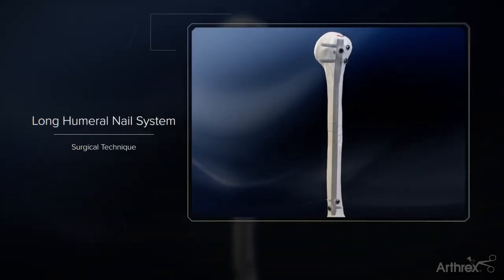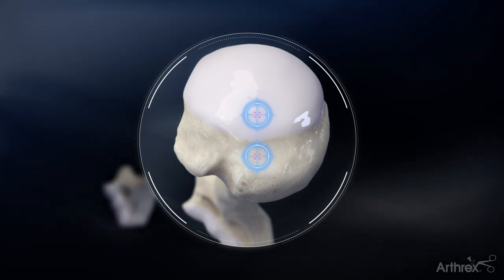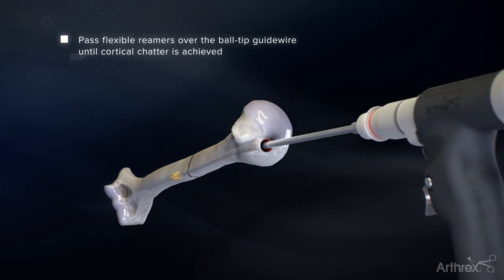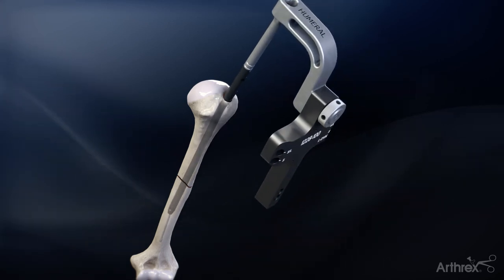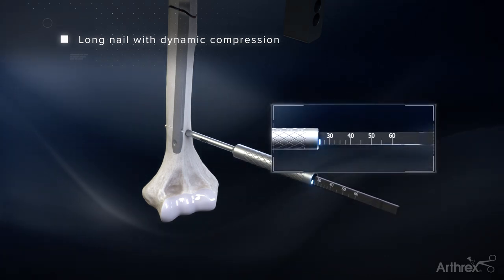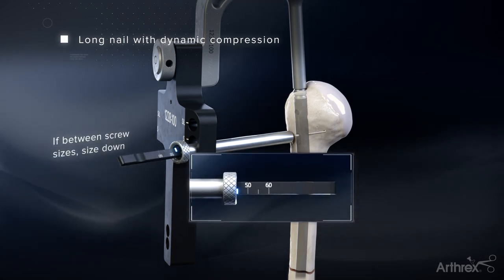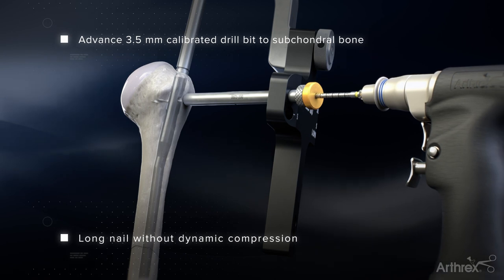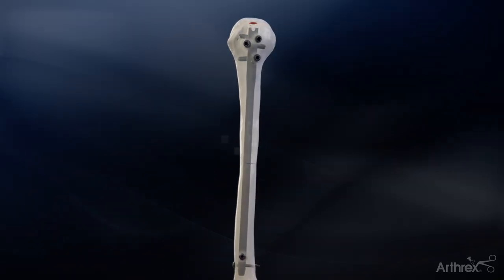Long Humeral Nail System Surgical Technique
Today’s WhatsNewAtArthrex animation presents the surgical technique steps for the Arthrex Long Humeral Nail System.